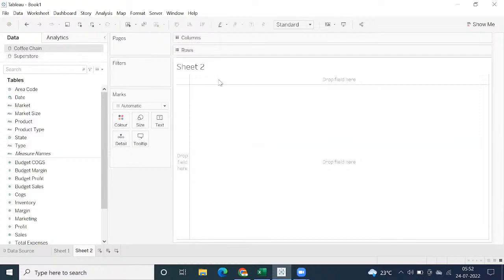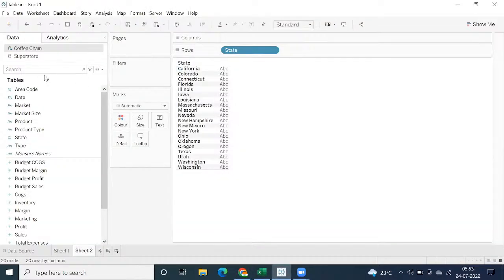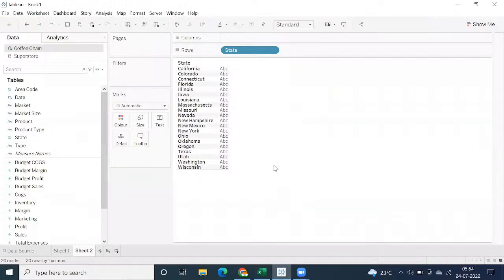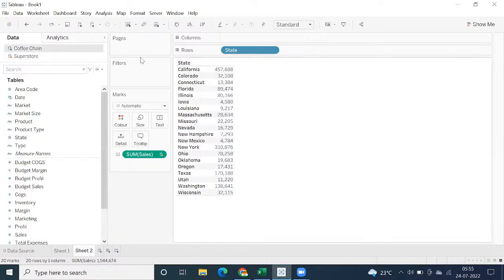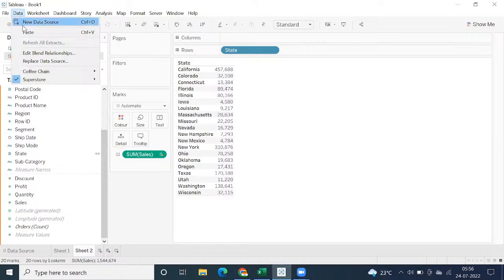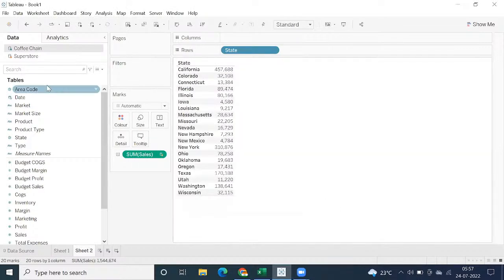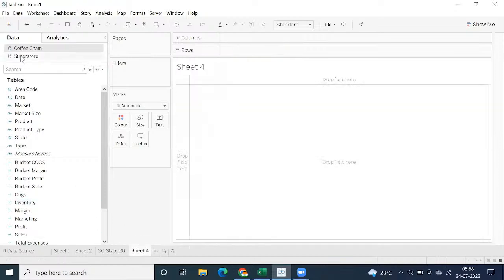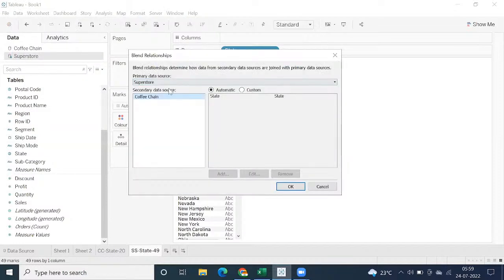Data Blending | Tableau Experts Live Stream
Data Blending vs Cross DB Join